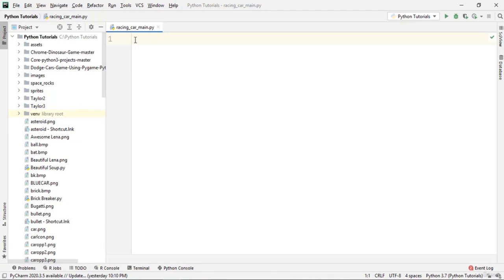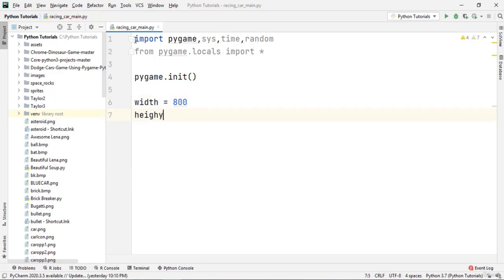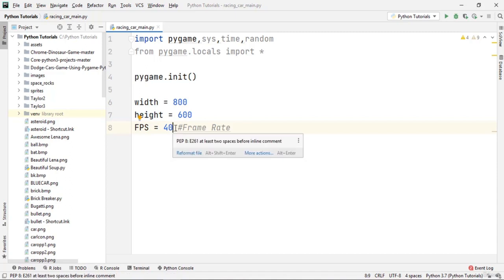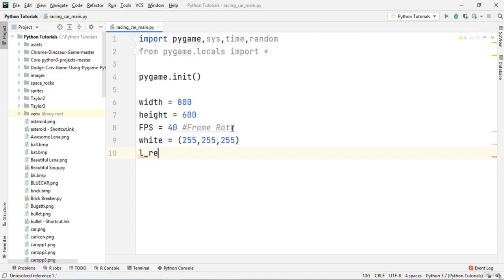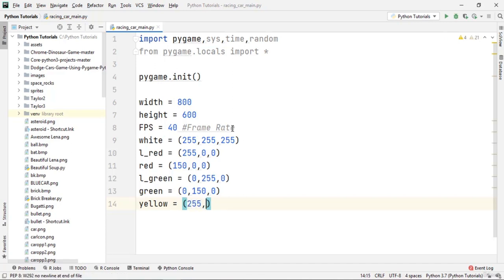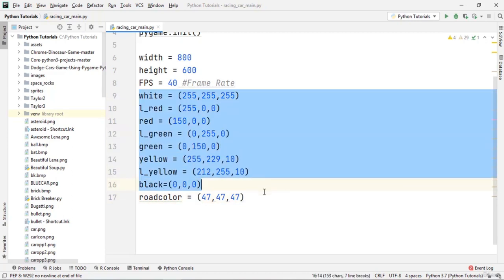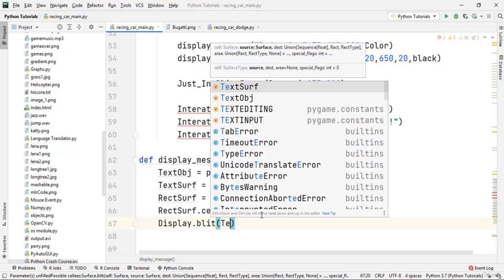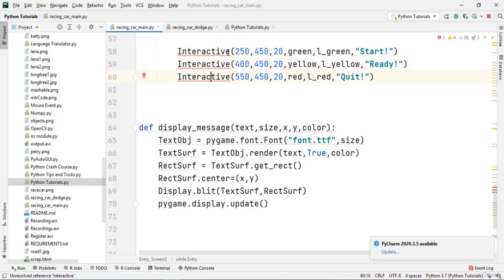Learn Python Programming by Building 5 Practical Applications (Part 2/6)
Hands-on Python learning! Construct 5 practical applications and solidify your programming skills with this Python full course.
Python Cheatsheet: Everything You Need to Know to Get Started

Python so far is the best and most widely used Programming Language in the World. Developers who thinks to make complex and professional level applications ends up choosing Python. It is used to perform any type of Job and have millions of students. It is the most learned Programming Language in the world. I have seen thousands of students who have done the Basic part of Python but they have never used their skills and Concepts to make something Professional Looking and of an Advanced Level in Python. Any Programming Language is useless like this. When you go in your Professional Career, you are assigned to make Cool Looking Professional Applications and this is what this course is for.

In this course, we have assumed that you know the basics of Python or any other Programming Language and that our Job is to teach you how to use Python to make Professional Level GUI Based Applications. It’s time to take your skills up to the Level where you can make Cool Looking Real Time Applications.

We are pretty sure that after taking this course in Python, you will then feel that you can now make any type of application using the Python Programming language and that you are now a professional programmer who now knows how to use a language to make something real out of it.